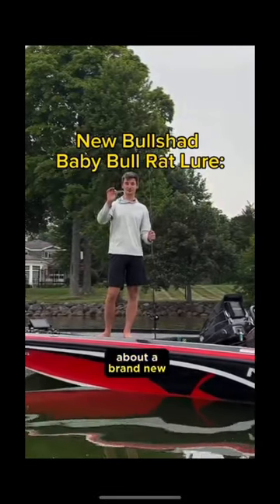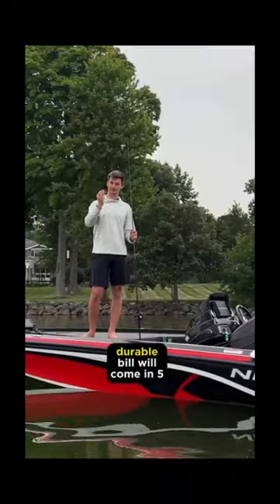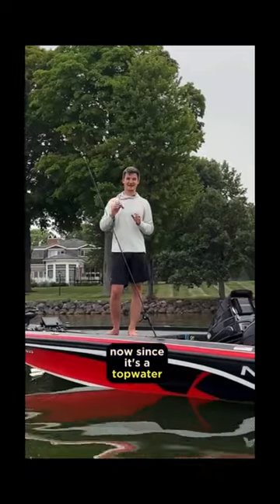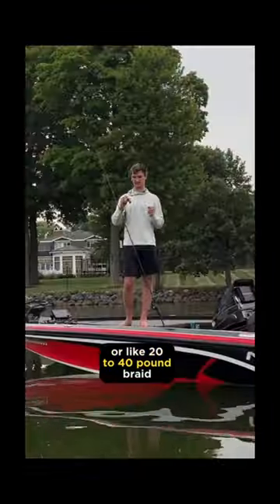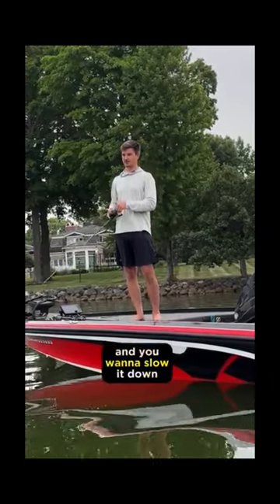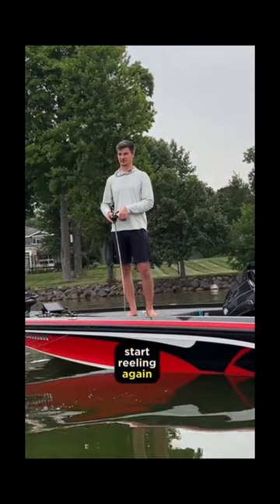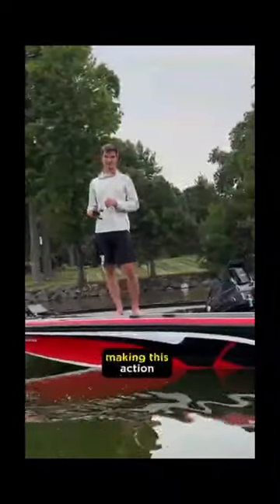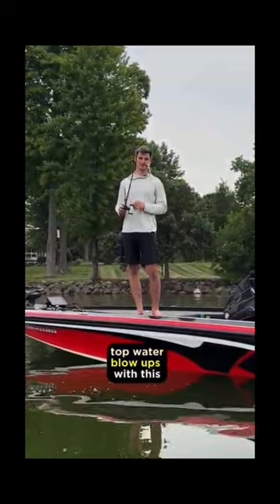PRODUCT RELEASE ALERT!!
Respirators:
3M (Large)
3M (Small)